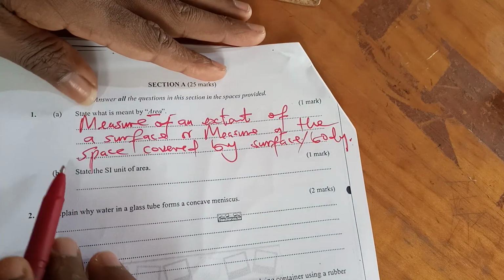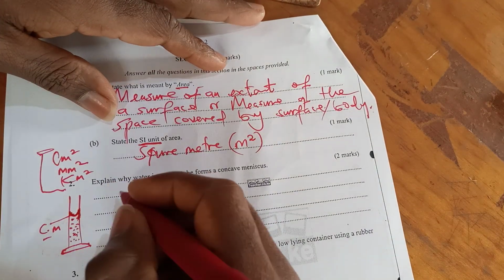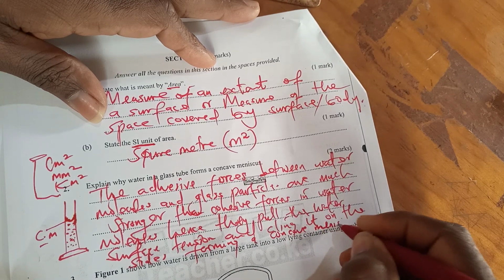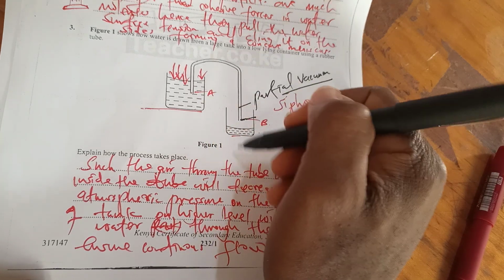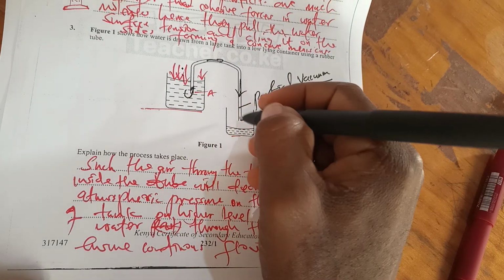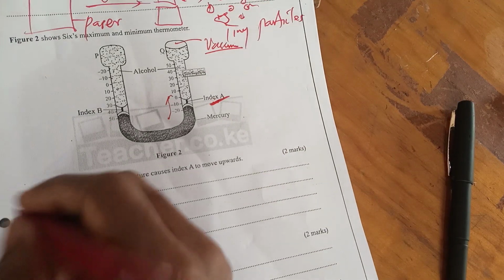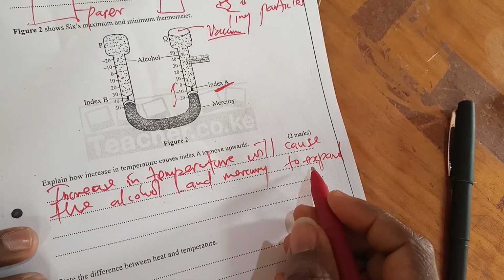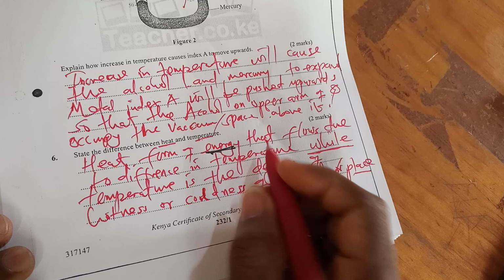PHYSICS REVISION KCSE 2022 232/P1(Poet Greg The GPF)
Physics revision paper 1 2022 KCSE
(section A)
With Mr Mwendwa (Poet Greg)